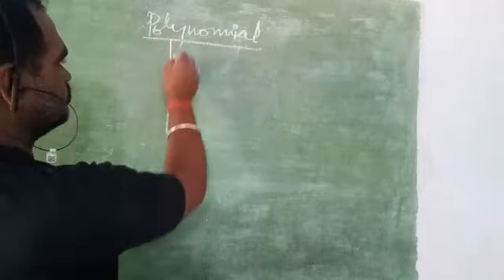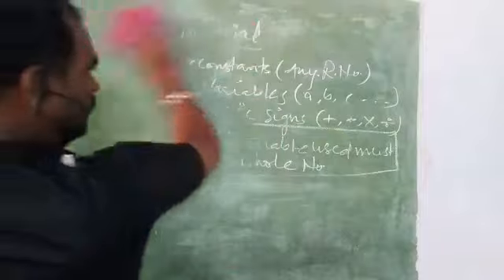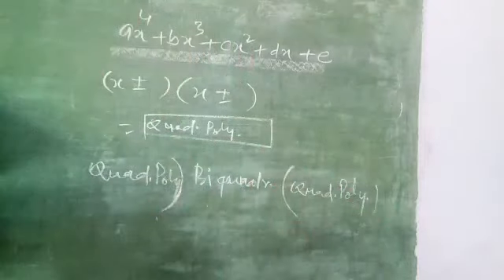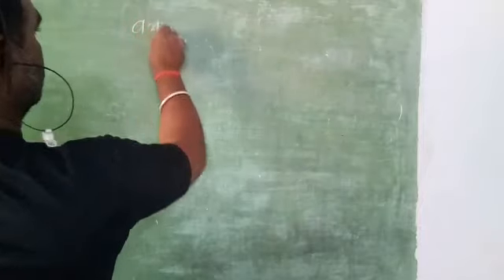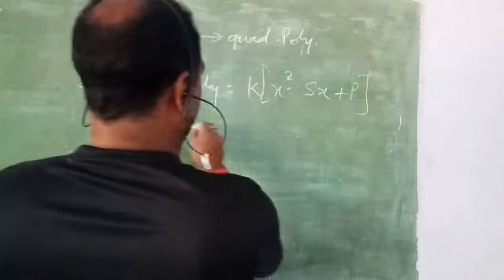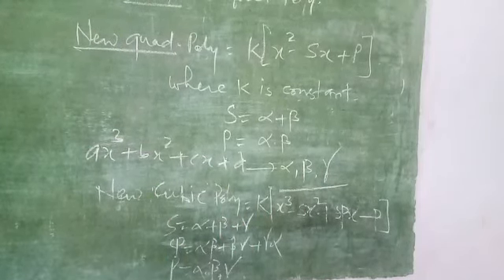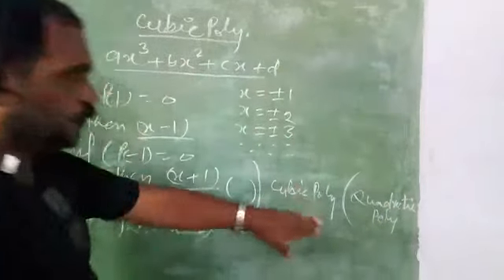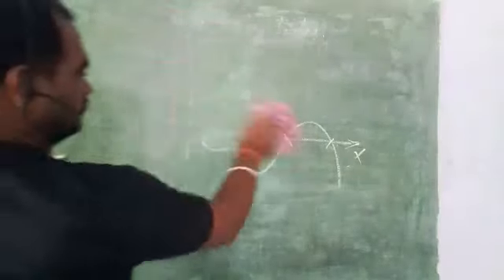Online Classes for Class 10 Maths Topic Polynomial by Narendra sir